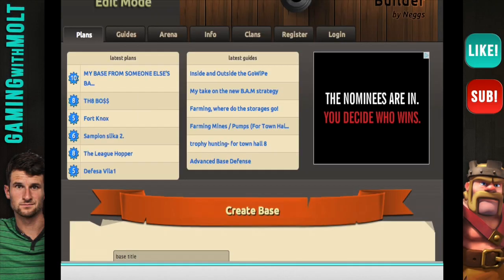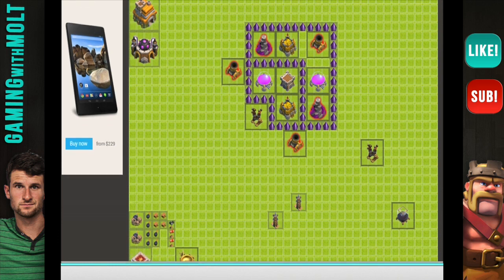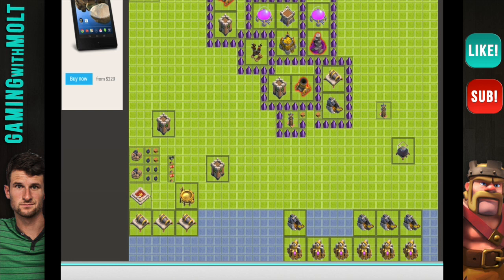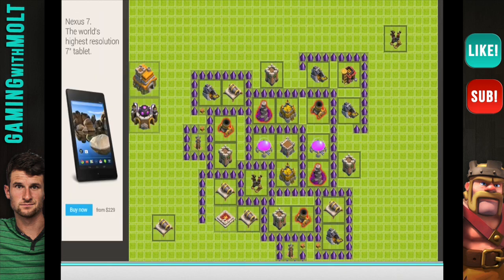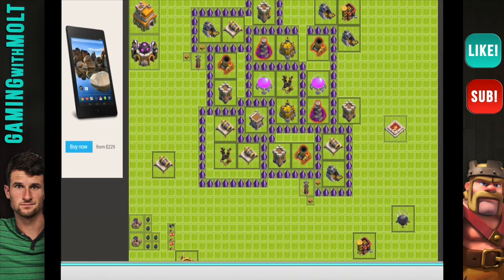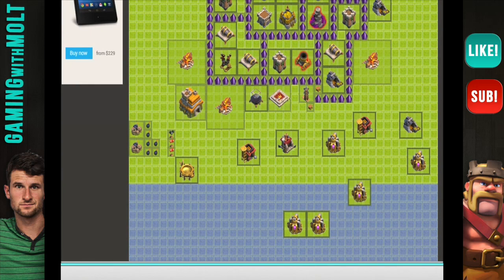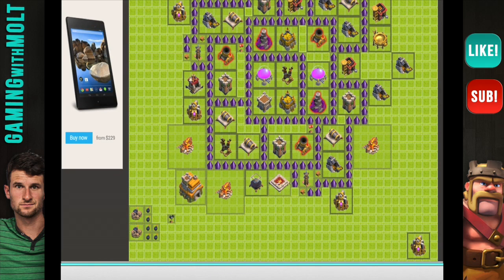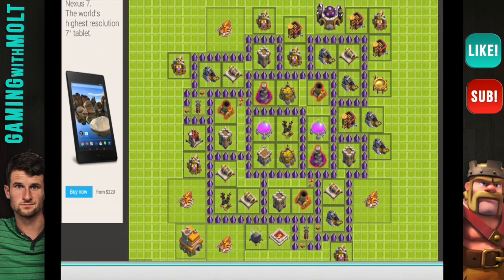Clash of Clans TH7 Farming Base